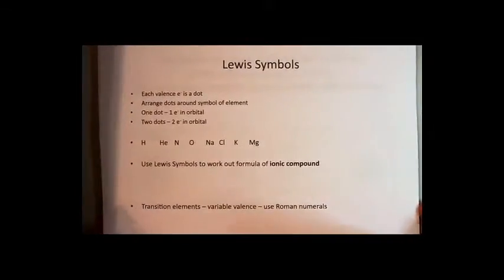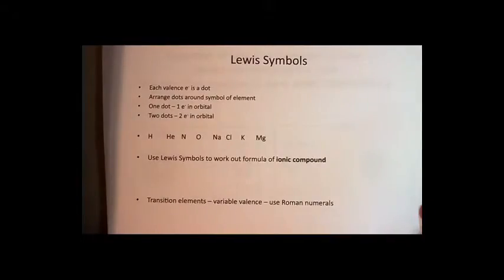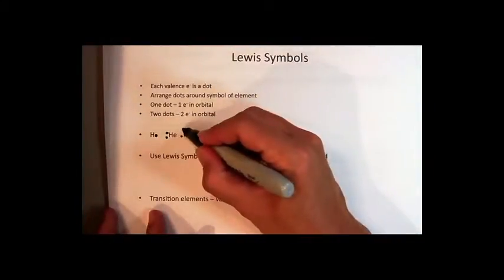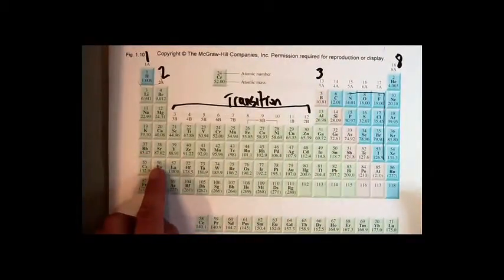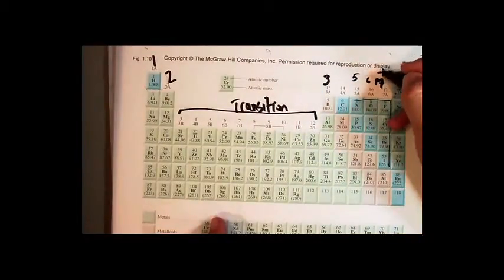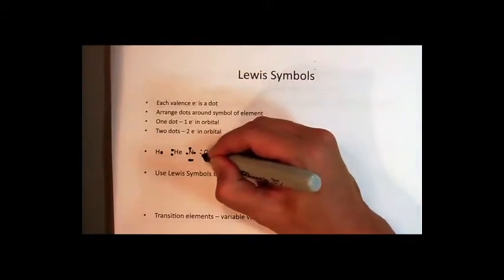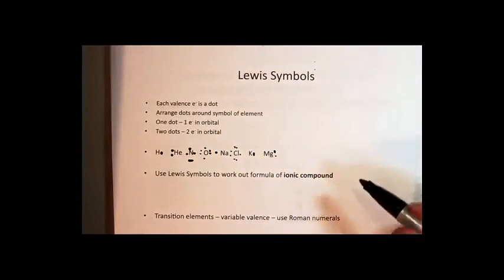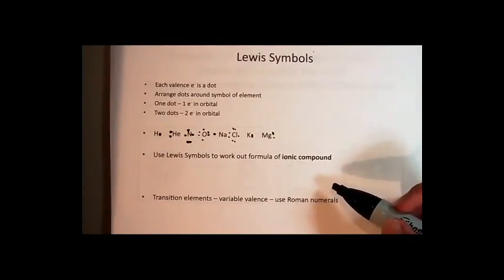U2LM10 - Ionic Formulas - 1